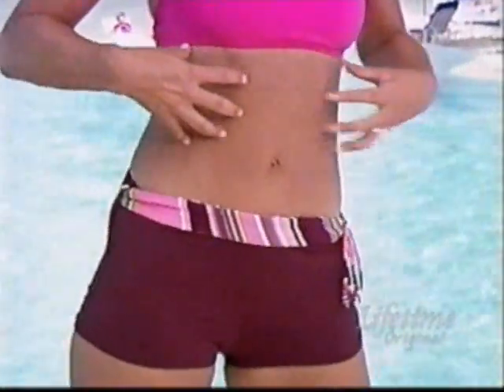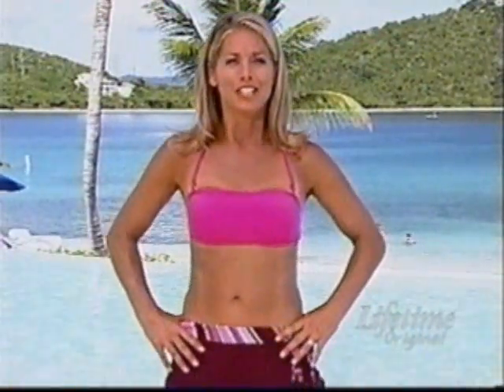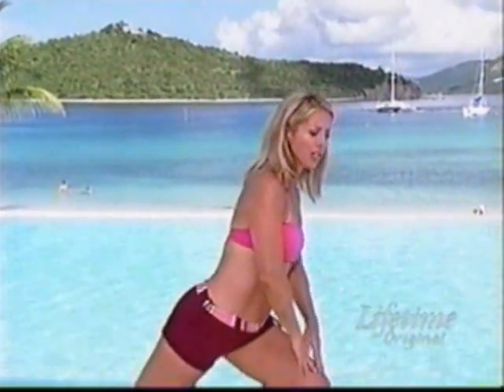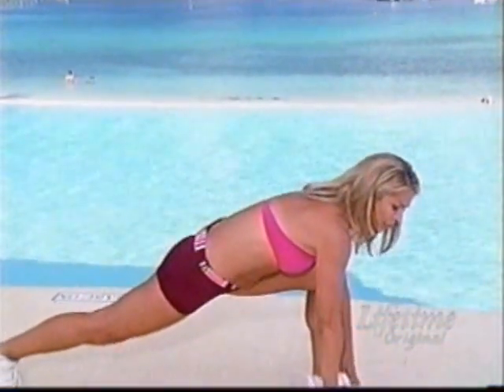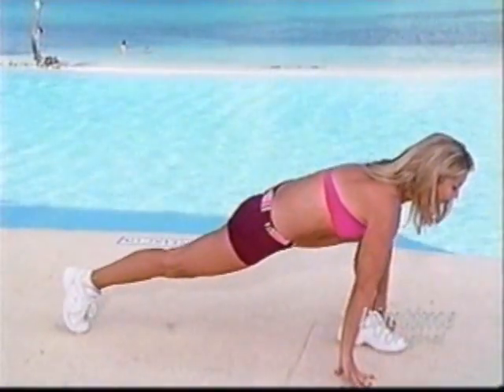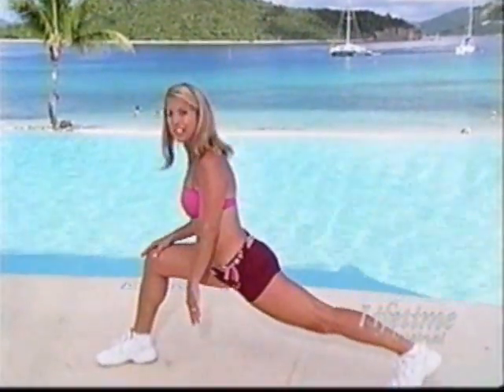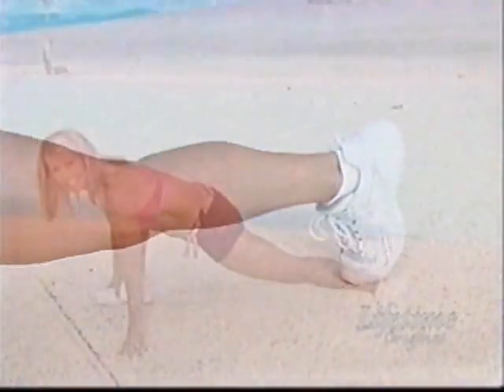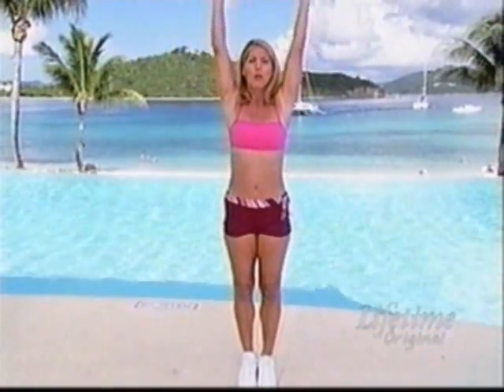Denise Austin Make You Feel So Good